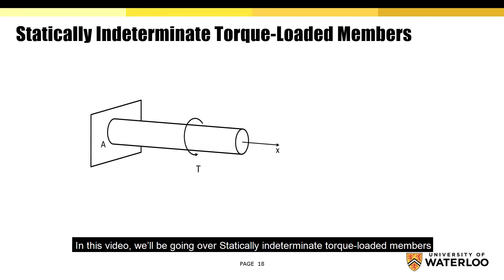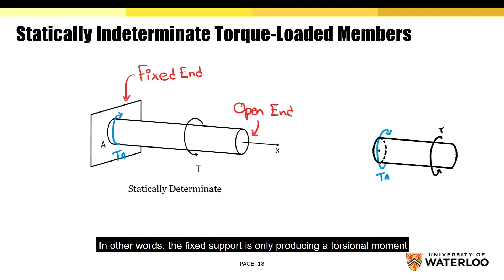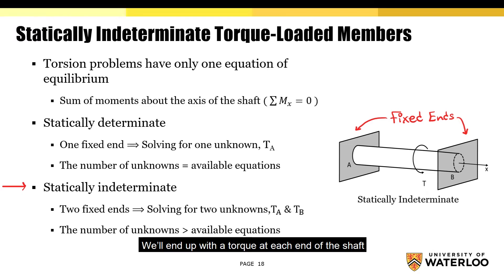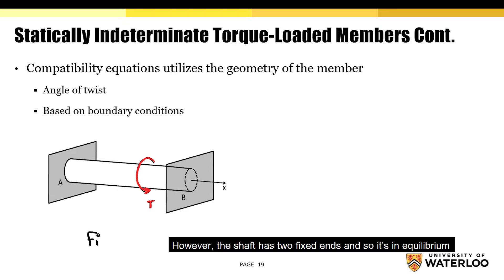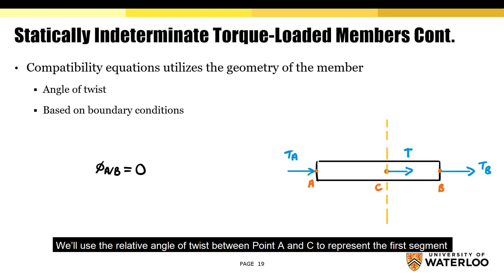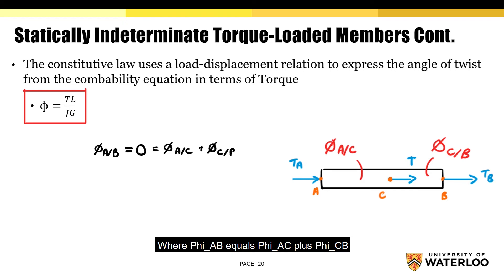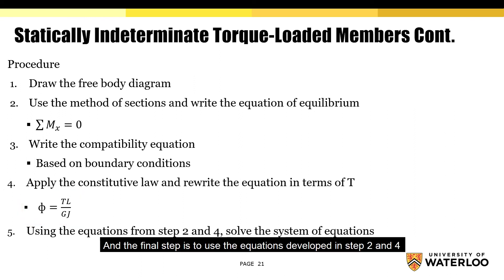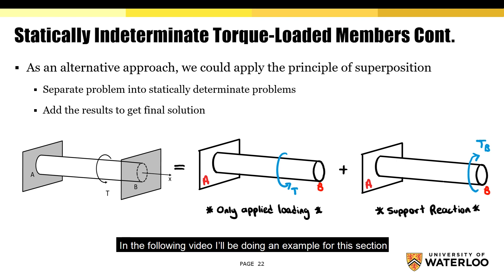AE 204 Statically indeterminate torque loaded members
This video explains the concepts of statically indeterminate torque loaded shafts.